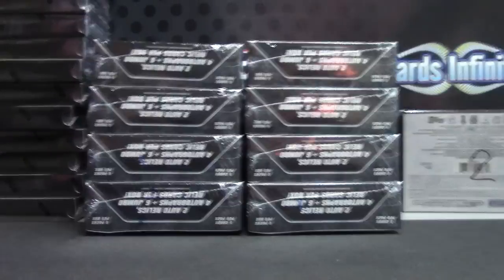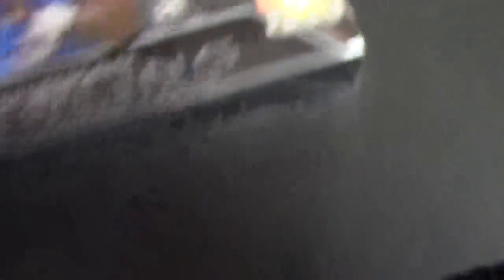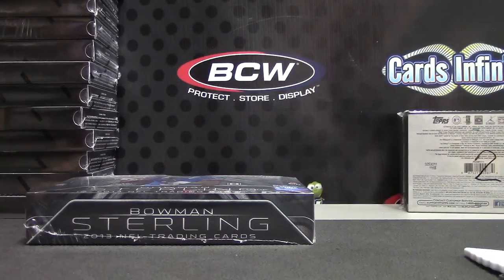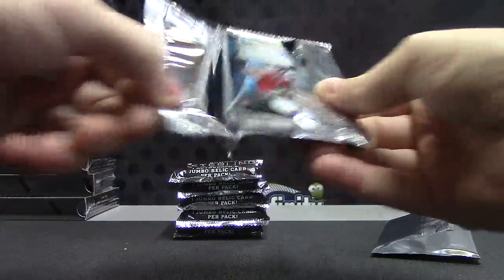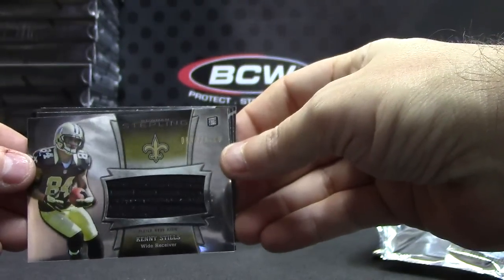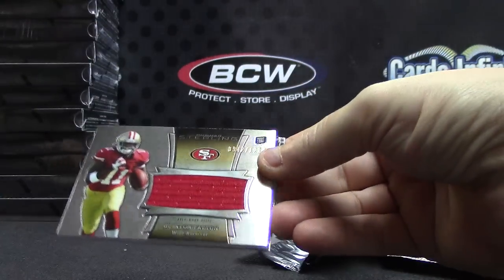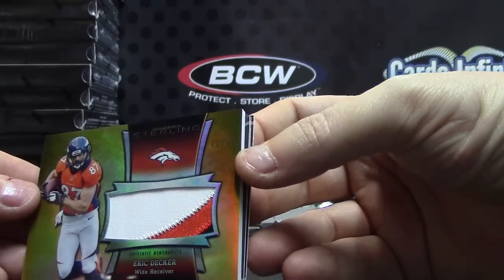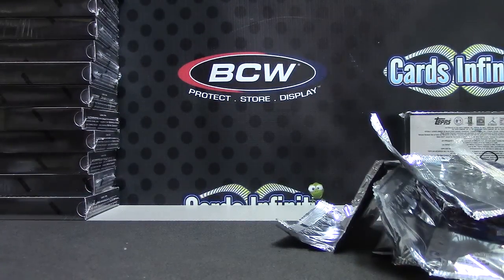Jim's 2013 Bowman Sterling Football Box Break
Thanks a lot Jim, Chris J.